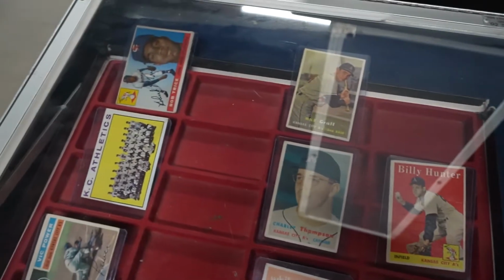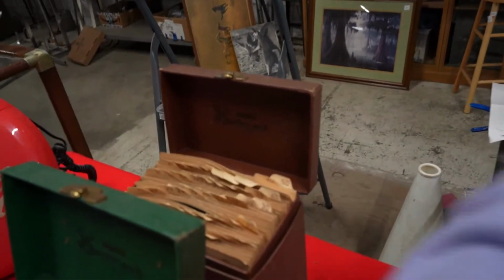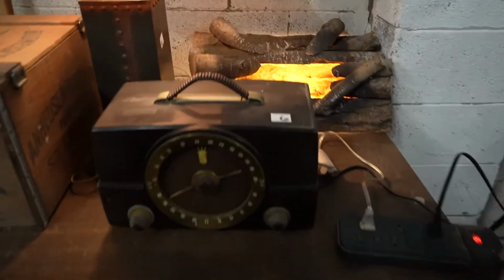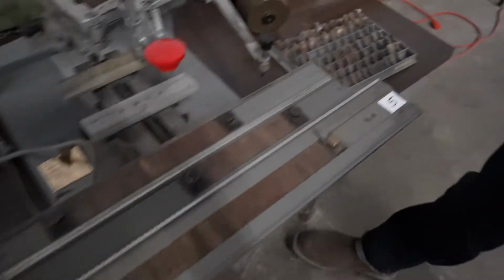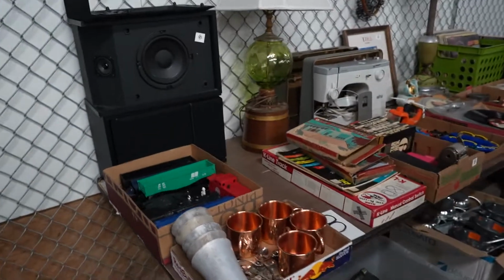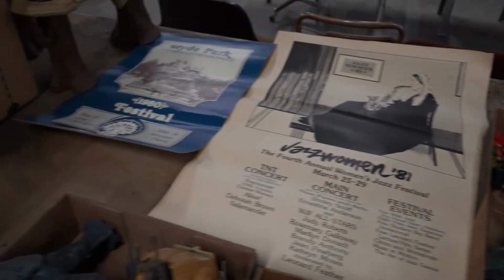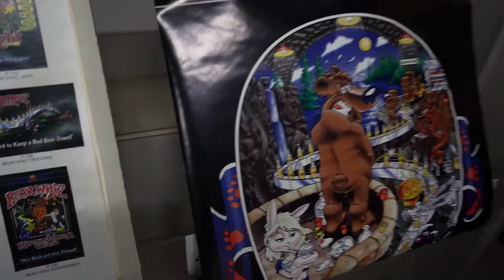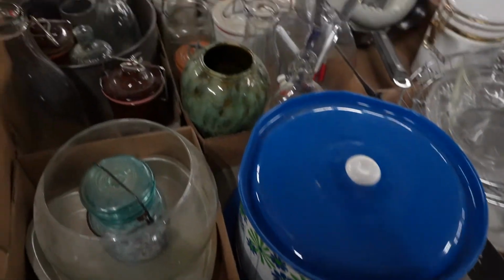Auction Preview Video 2.10.22